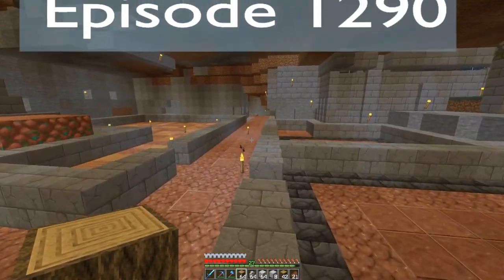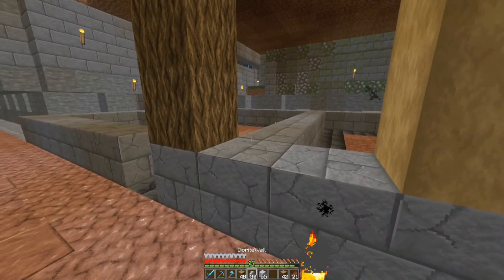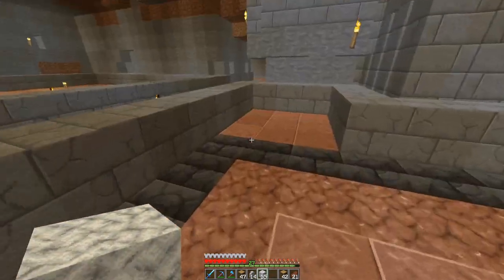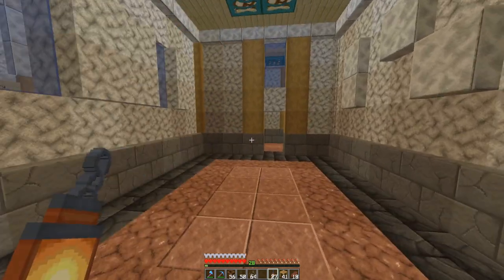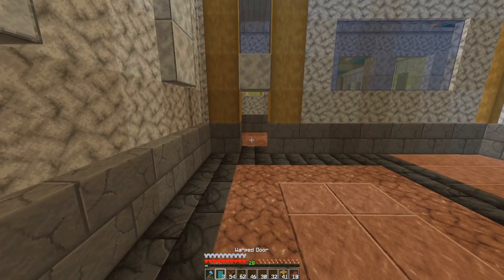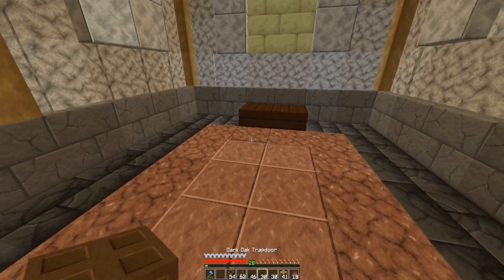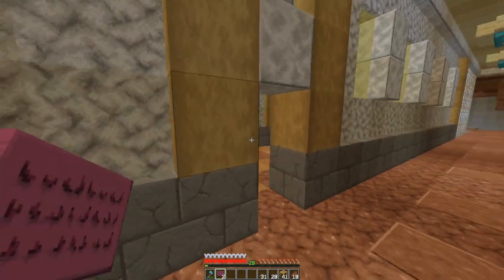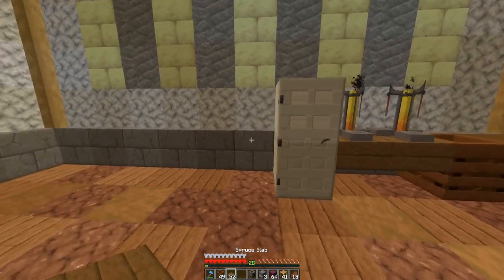Lets Play Minecraft Episode - 1290 Armoury, cafeteria and offices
In today’s Minecraft Lets Play single player survival series, I try to finish up work on the lower floor of the police staion.

Original footage recorded February 2024